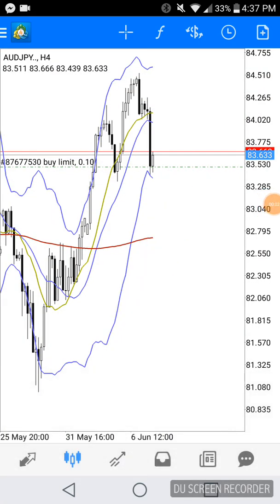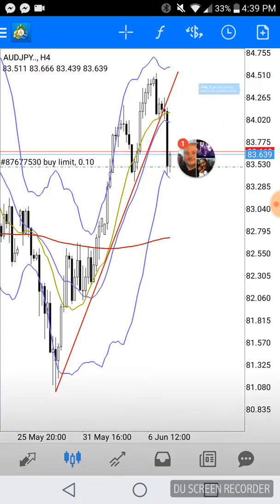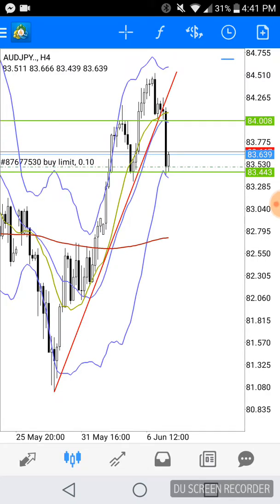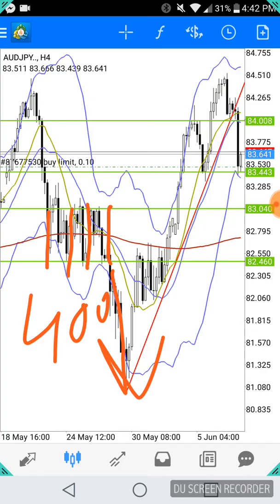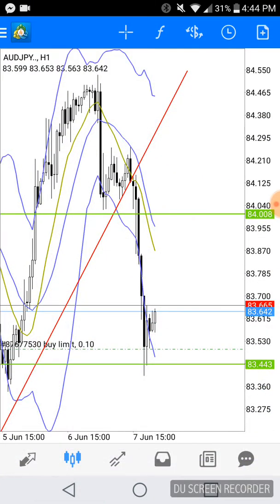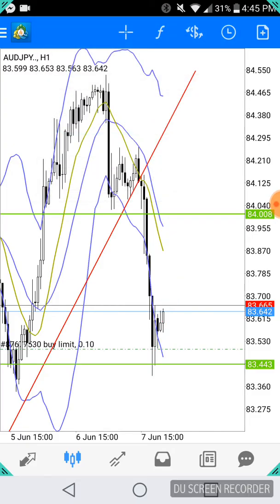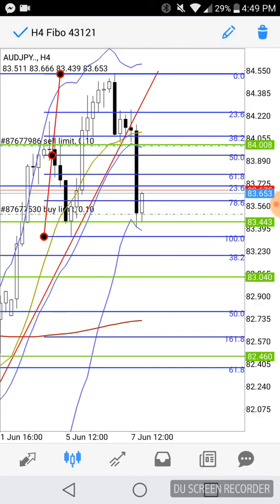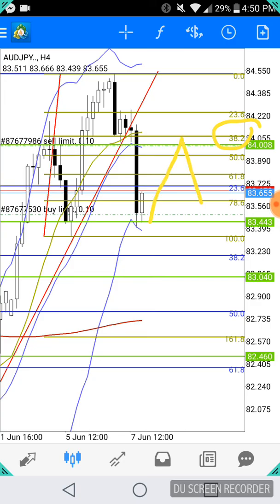Reviewing AUDJPY in Forex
Going over the AJ Pair while on mobile.